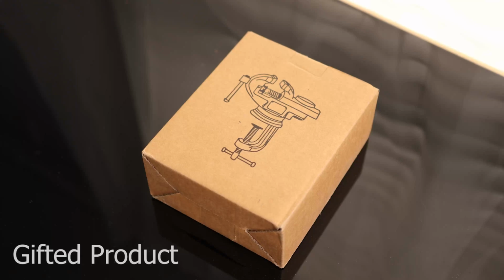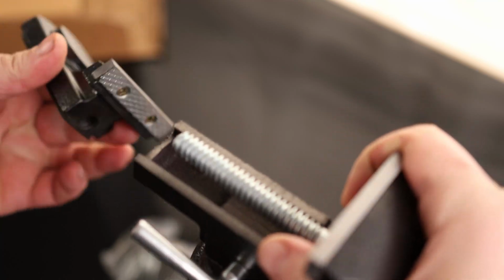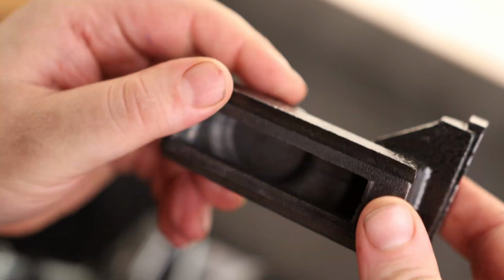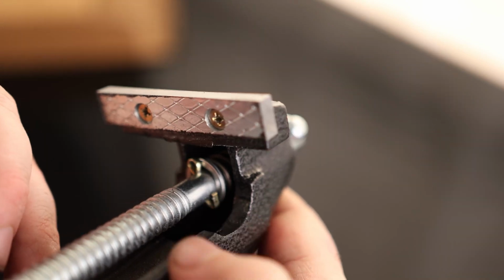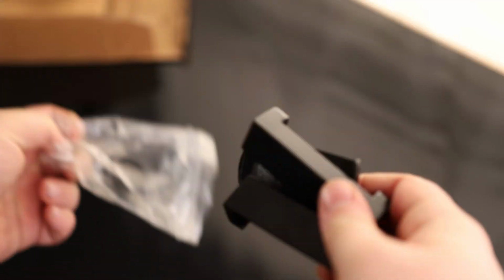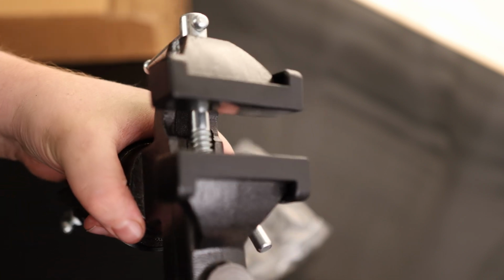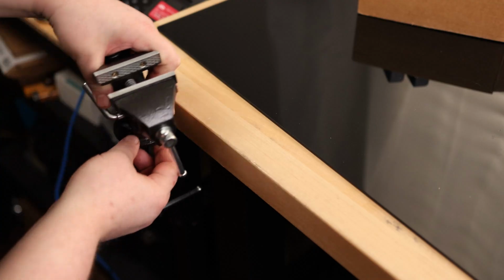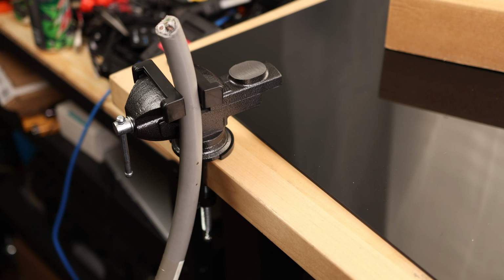Nuovoware Table Vise 3 Inch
360° Swivel Base Universal Home Vise Portable Bench Clamp, Clamp-on Vise Bench Clamps Fixed Tool for Woodworking, Metalworking, Cutting Conduit, Drilling, Sawing, Blue